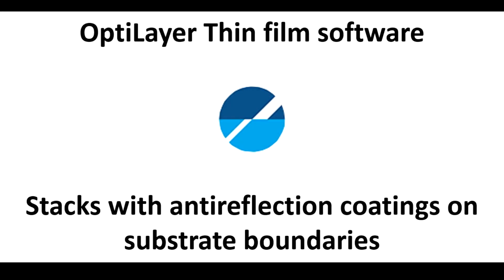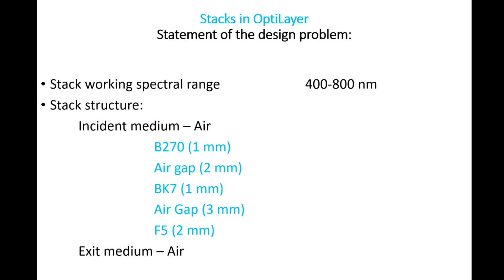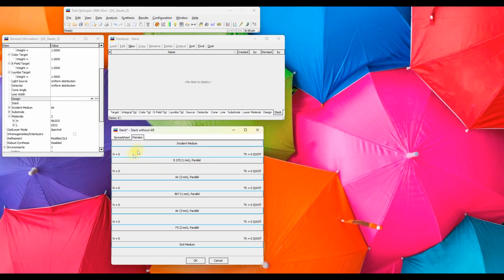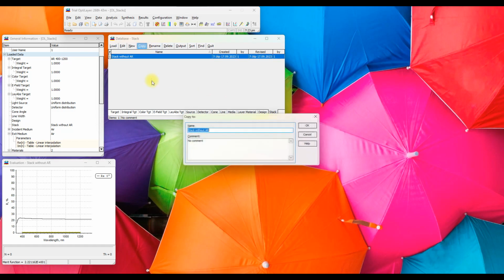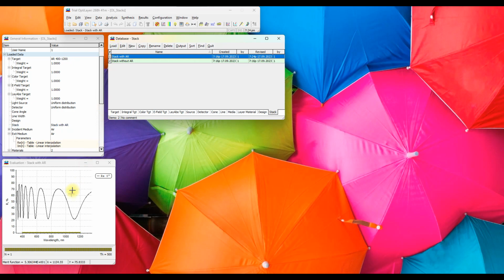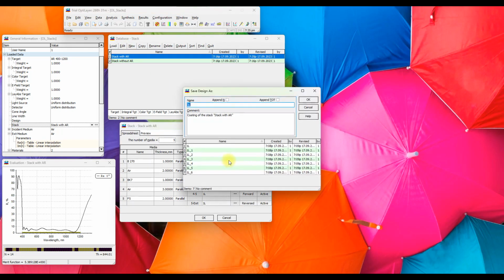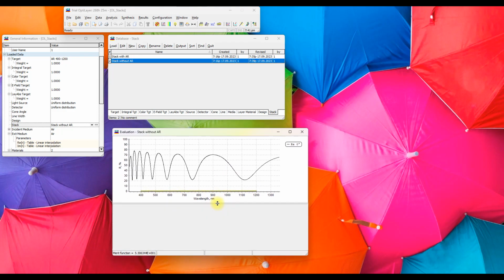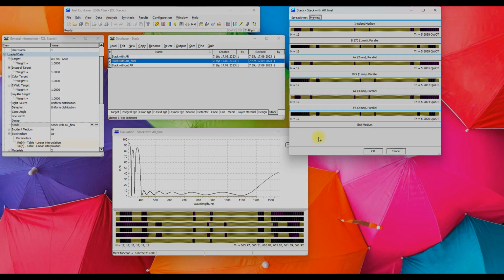How to design Stacks with antireflection coatings at substrate boundaries?